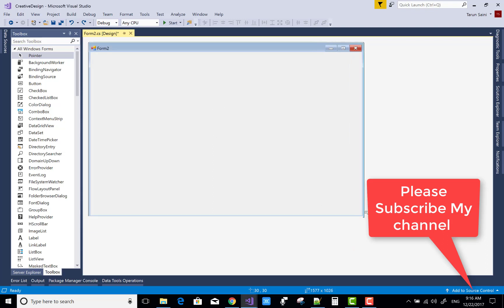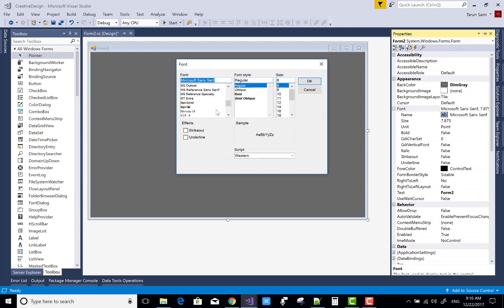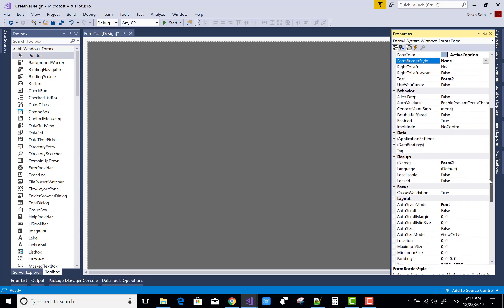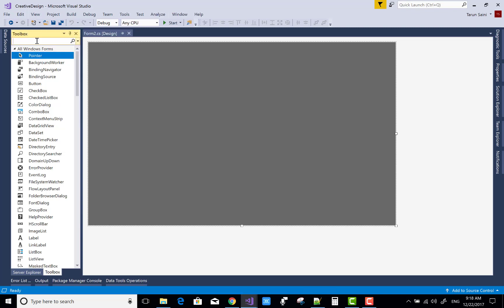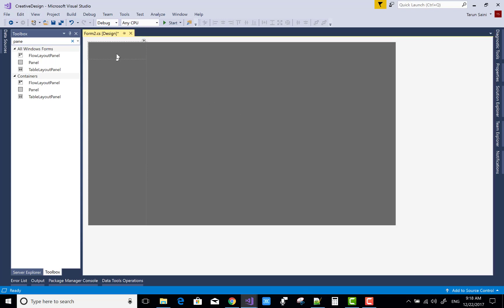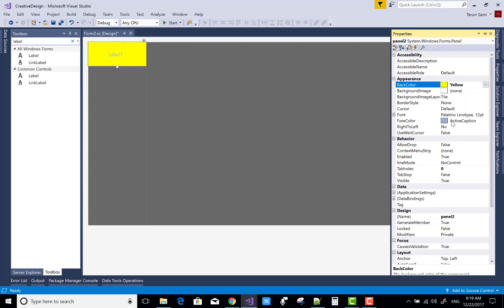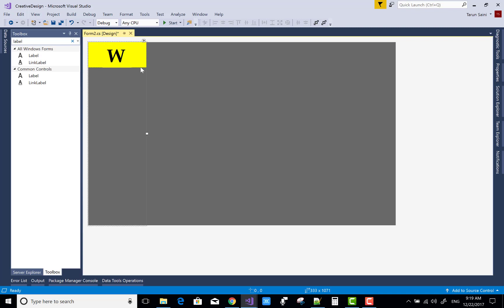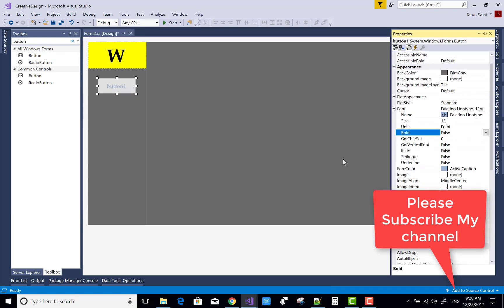Modern UI Designing in Windows From Application Visual C#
In this Windows Forms application, I am going to show you, How to Design Modern UI in Windows From Application Visual C# .  I Change some properties of windows form.